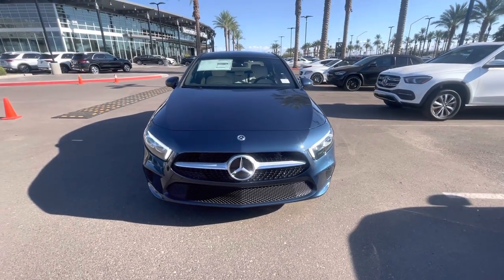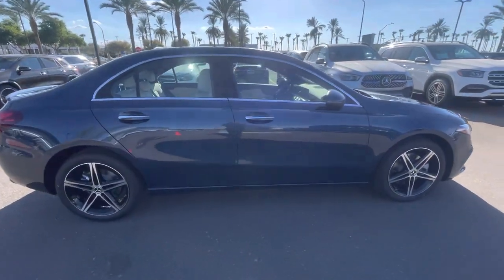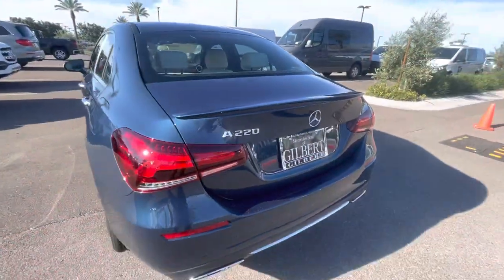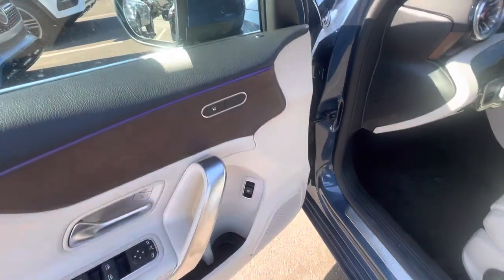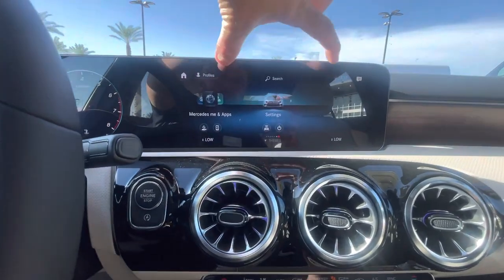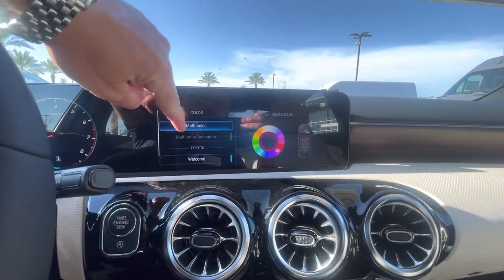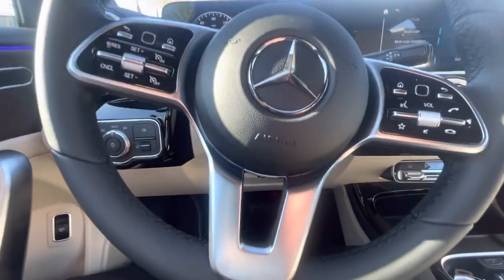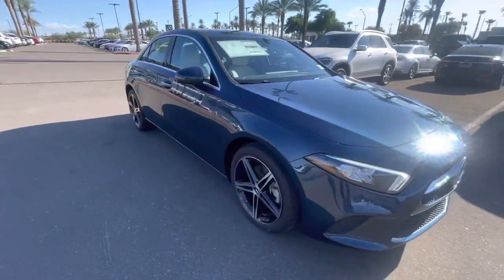‘22 Mercedes Benz A 220 @ Mercedes Benz of Gilbert